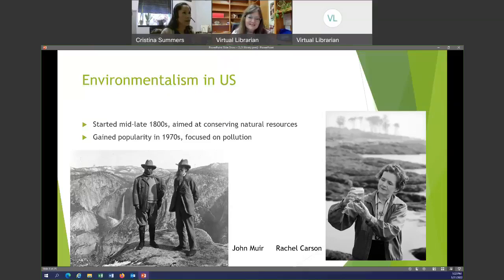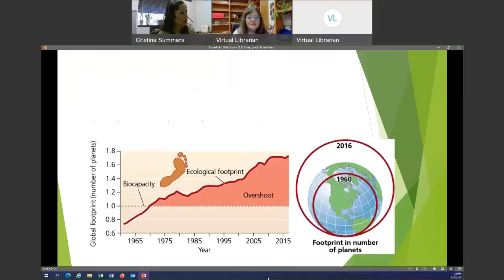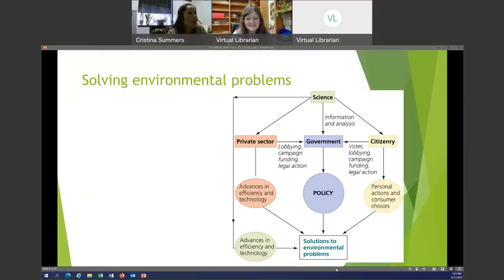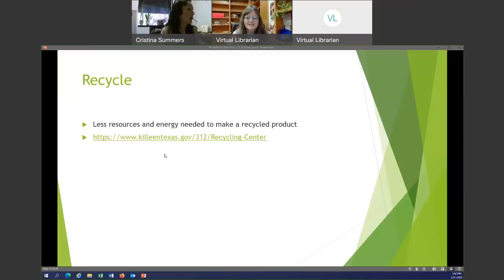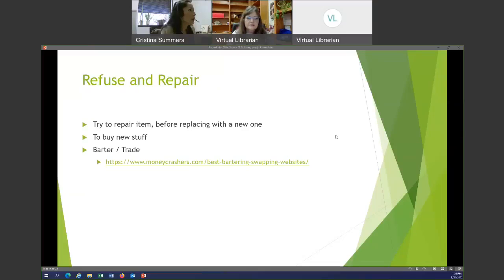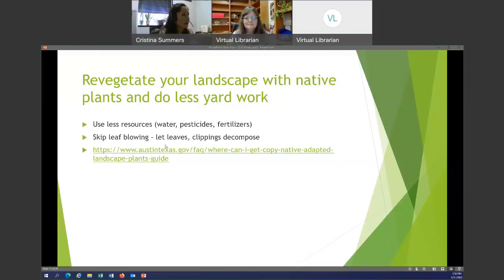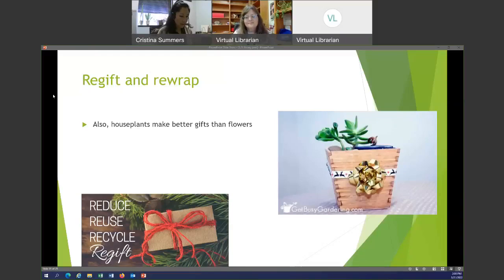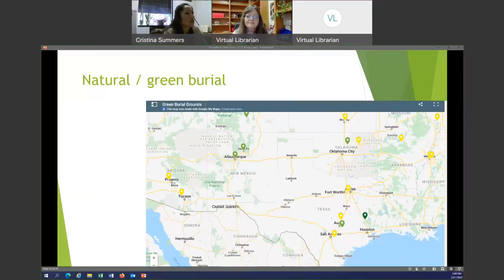Saving the Environment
Saving the Environment. CTC Professor Cristina Summers talks about ways to help slow down the progression of environmental destruction.